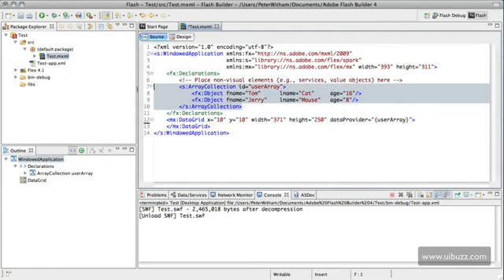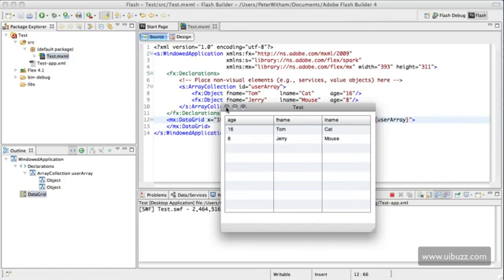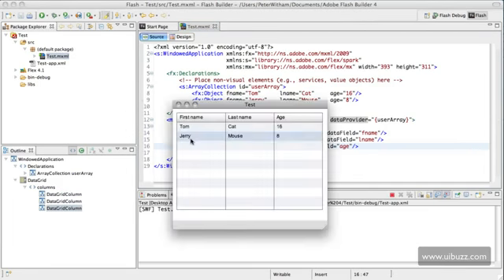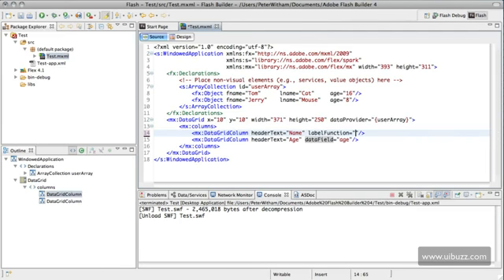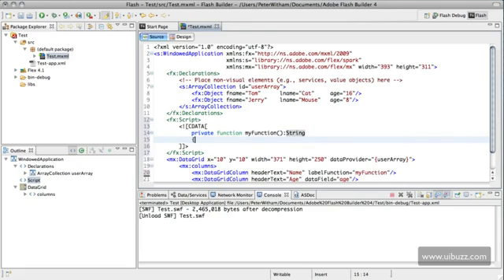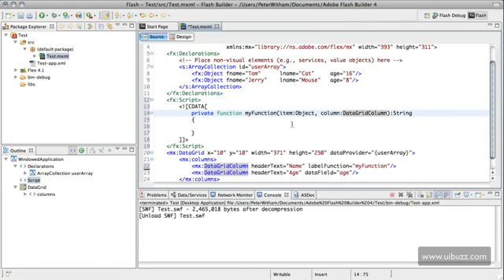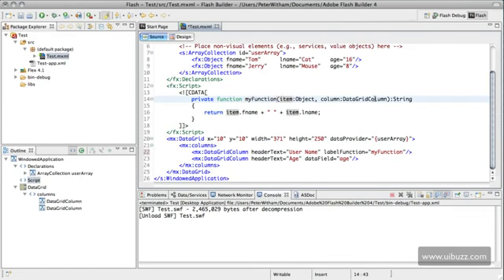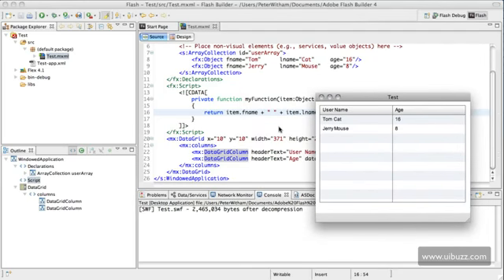working with flex datagrids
using datagrid component in flex.